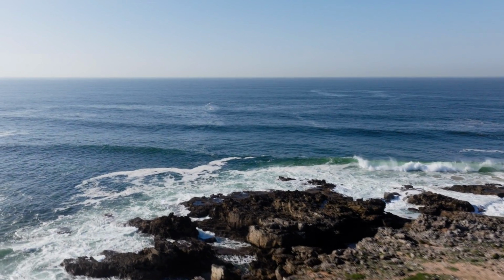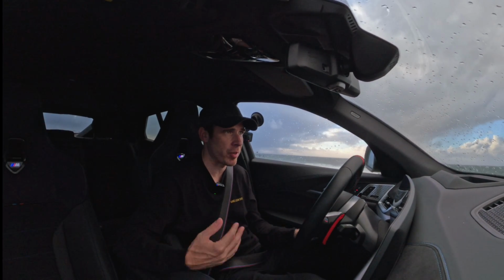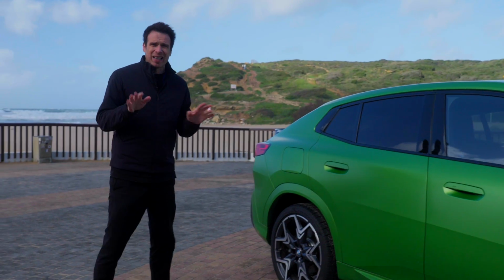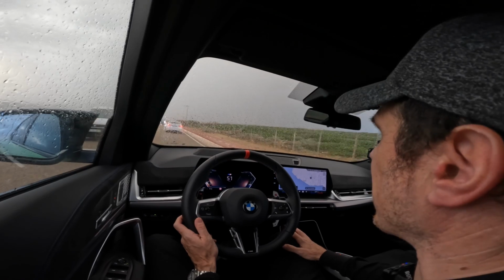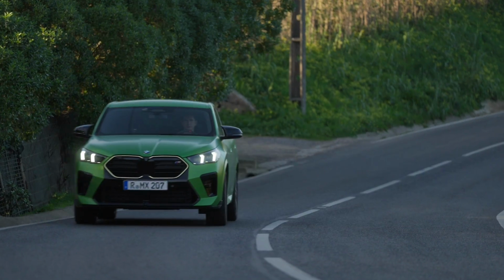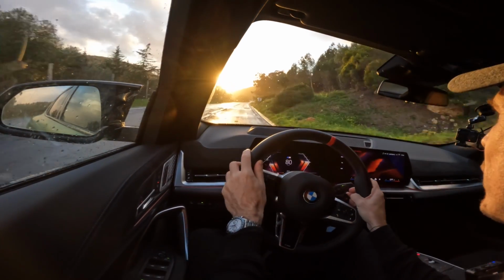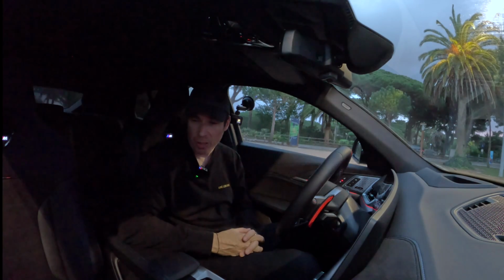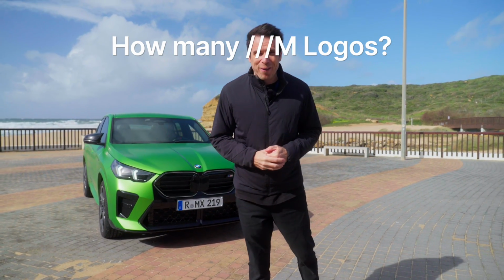2024 BMW X2 M35i Review and Test Drive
The all-new 2024 BMW X2 (chassis code U10) adopts a mini-X6 vibe and has grown significantly larger than its predecessor, sporting a more pronounced crossover style than ever. BMW aims to distinguish this generation from the current X1, targeting a niche demographic in search of a unique and unconventional SUV. To experience one of the models firsthand, I traveled to Portugal to test drive the 2024 BMW X2 M35i.

In this video, we will cover the driving experience of the 2024 BMW X2 M35i, its specs, performance, and of course, design and technology.

Intro 0:00
Engine 1:30
Driving 3:00
Exterior Design 3:45
More driving 8:45
City driving 11:40
Highway Driving 15:40
Interior Design 16:10
BMW X1 or X2? 17:20